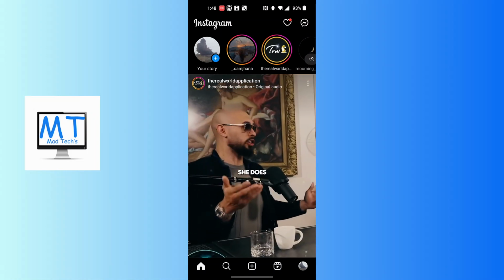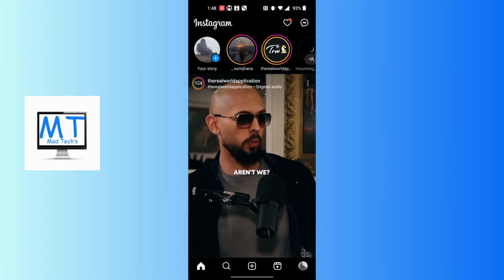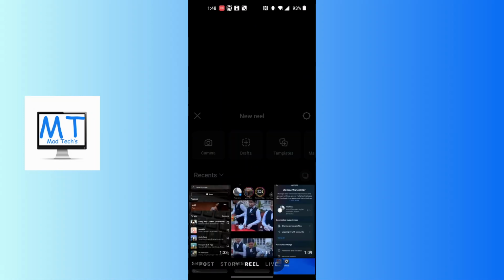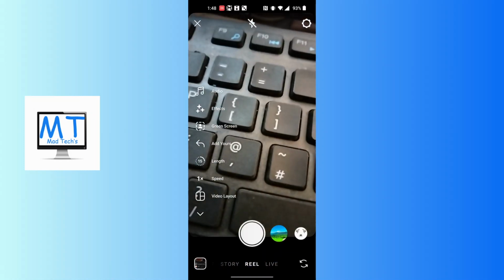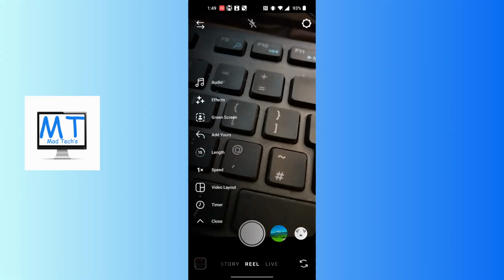How to Check Trending Sounds on Instagram?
Stay in Tune: How to Check Trending Sounds on Instagram with MadTechs!

Discover the hottest beats and tunes on Instagram with MadTechs! In this tutorial, we'll show you how to easily check trending sounds on Instagram, so you can stay up to date with the latest music trends. Whether you're looking to add some flair to your stories or create engaging Reels, knowing the trending sounds is key. Join MadTechs and never miss a beat on Instagram!